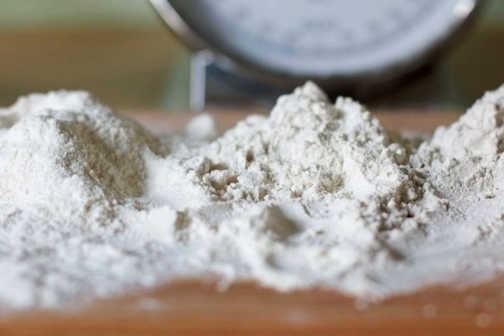Chocolate Crunchies | Wikipedia audio article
This is an audio version of the Wikipedia Article:
Chocolate Crunchies

00:00:20 undefined

- Socrates

SUMMARY
Chocolate Crunchies, sometimes abbreviated Crunchies, are commonly used to make up a layer of ice cream cake. The layer of Chocolate Crunchies is generally sandwiched in between two layers of ice cream. Carvel, Friendly's and Baskin-Robbins all use a layer of Chocolate Crunchies in their ice cream cakes.